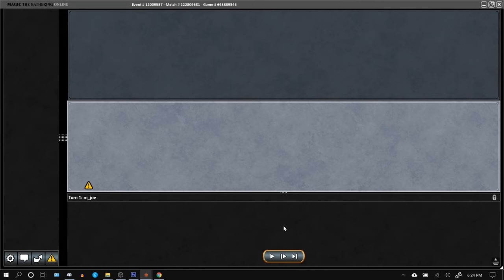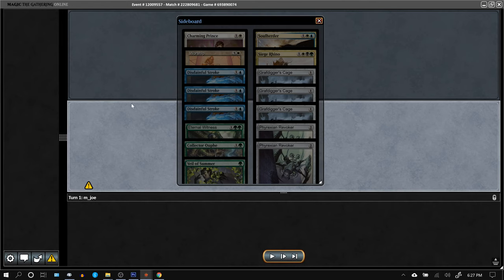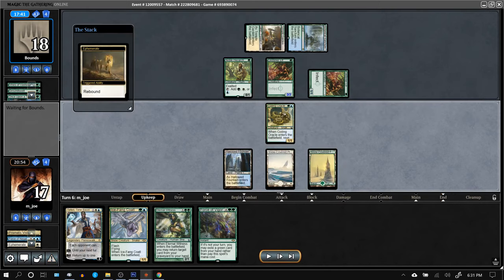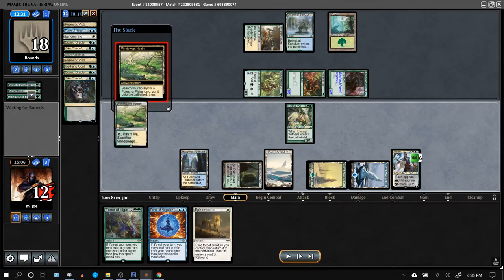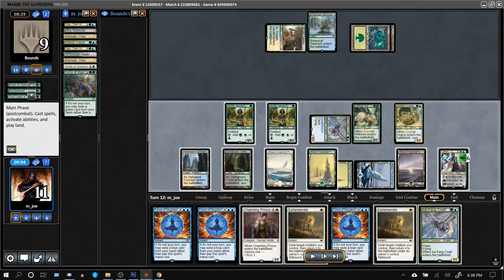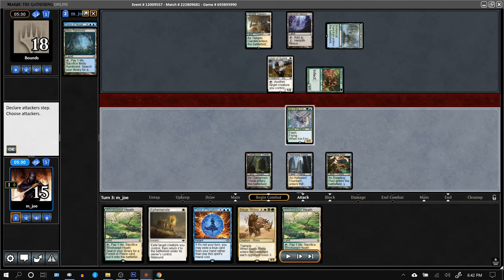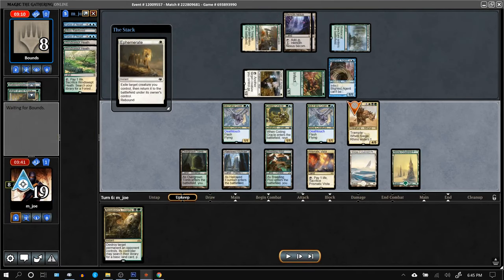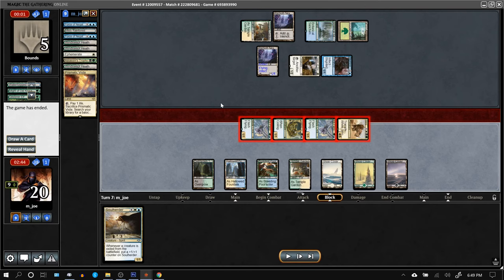4-Color Soulherder vs Infect 11/02/19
Modern Queue testing a 4-color Soulherder build with Assassin's Trophy, Siege Rhino, and Oko.